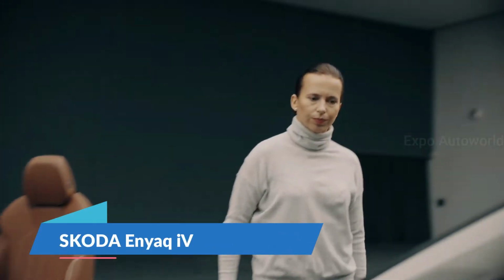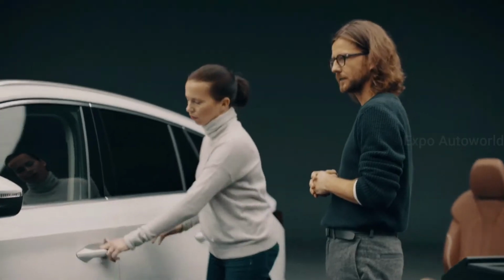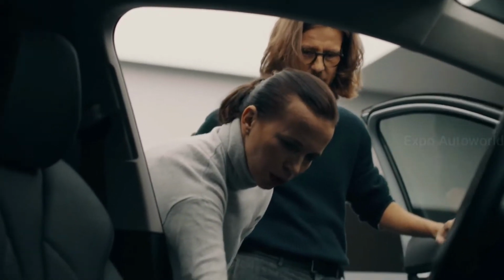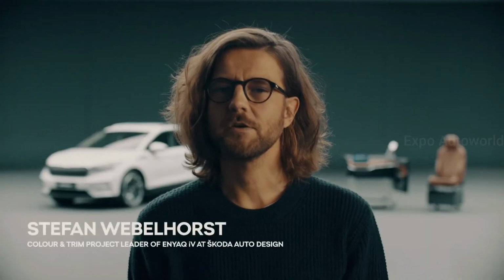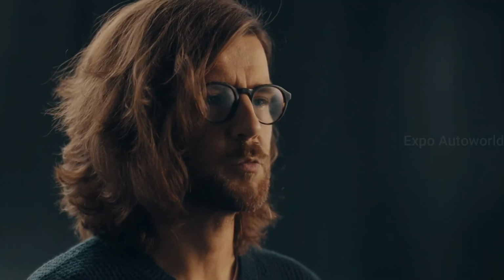SKODA Enyaq iV Design Story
The interior of the ŠKODA ENYAQ iV is modelled on modern living environments and uses natural, sustainably produced and recycled materials. Watch the Interview with Norbert Weber, Head of Interior Design at ŠKODA, on the interior concept of the new all-electric ENYAQ iV.